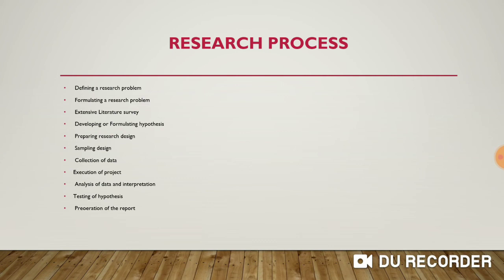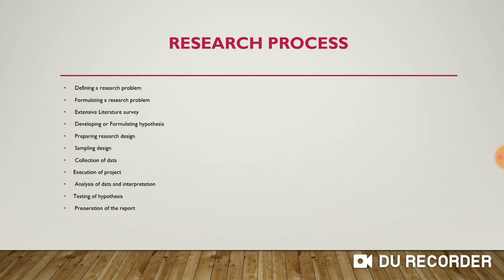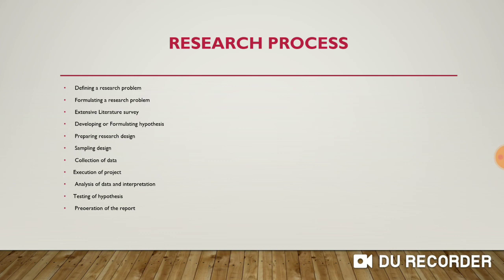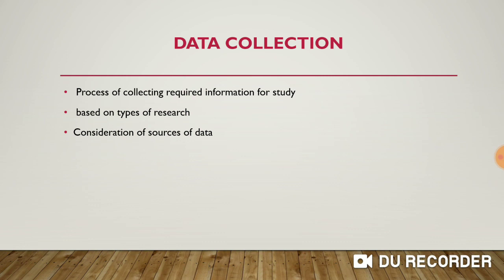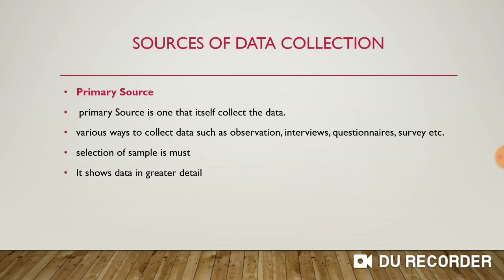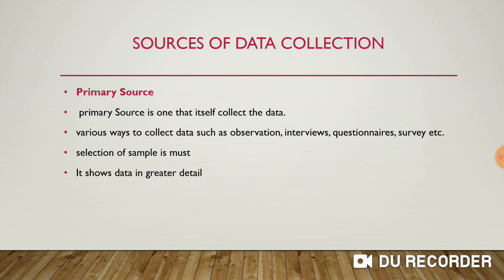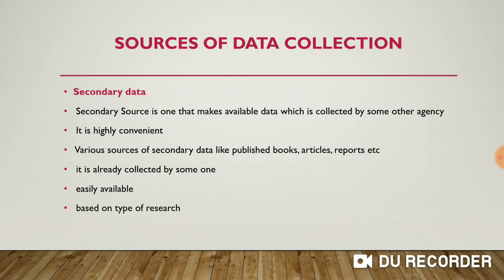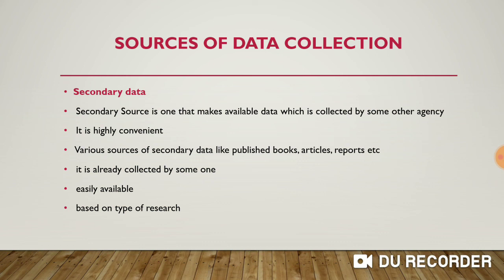Research Process and Data Collection